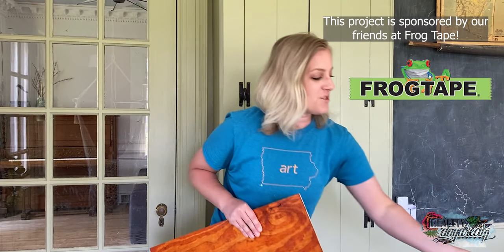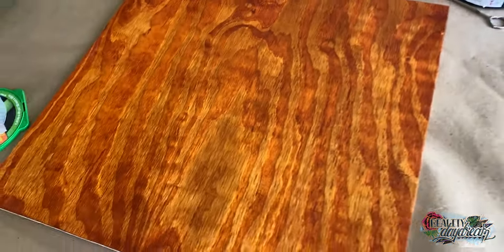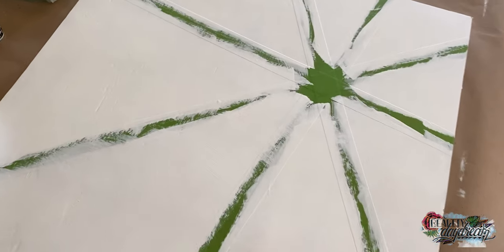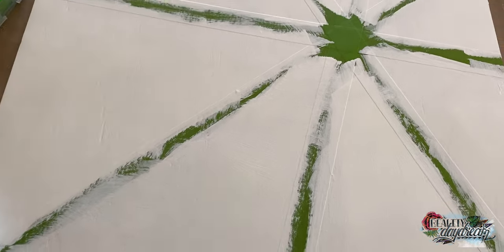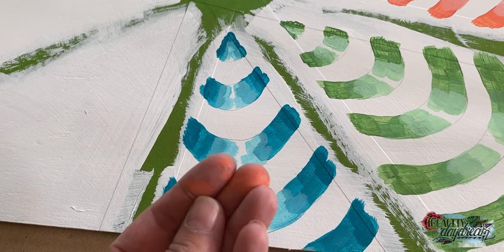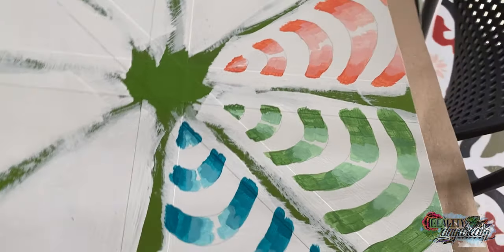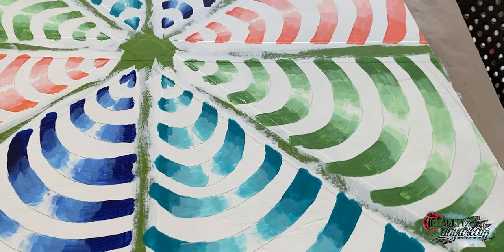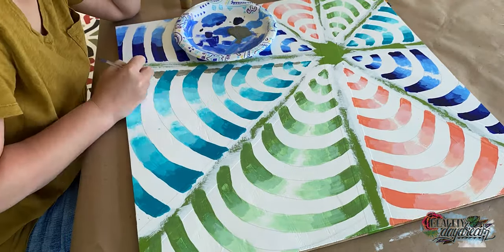How to paint your own DIY wall art!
In this video, we show you how to paint your own gorgeous wall art using nothing but a slab of plywood, some acrylic paints, and Frog Tape! It's easy and FUN. And my favorite part is that it looks almost 3D... like it's POPPING off the art! Love those shadows and perspective.